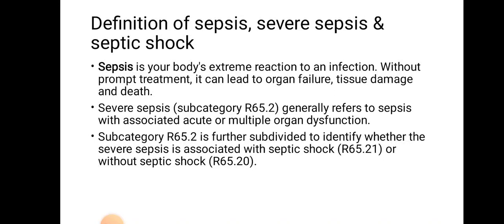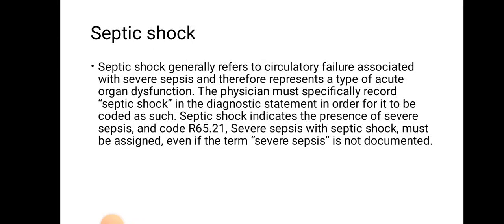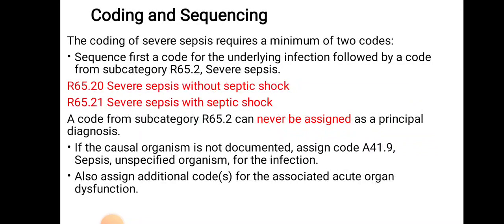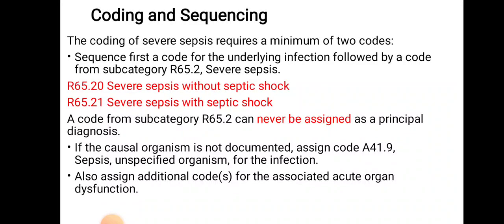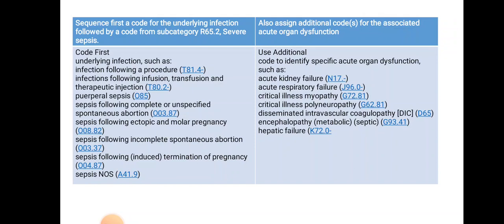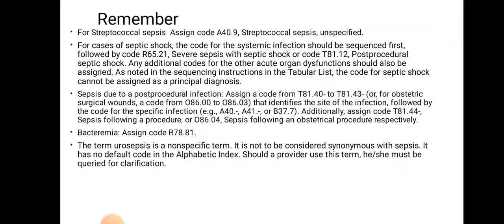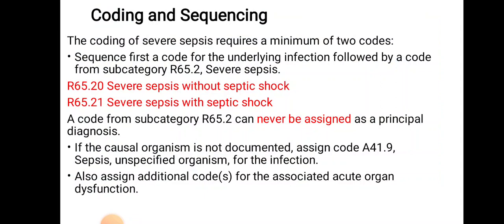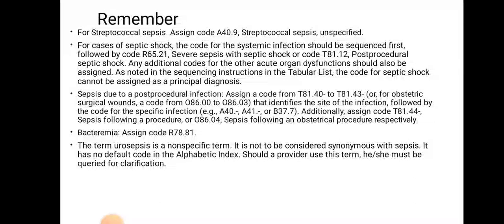Sepsis, severe sepsis and septic shock ICD 10 coding tips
checkout the ICD 10 coding tips for sepsis, severe sepsis and septic shock.

Buy 2023 ICD 10/ ICD10 PCS Handbook from AHA ORIGINAL pdf format at 50℅ off price Click the below link to Buy

medical coding
aapc certificate